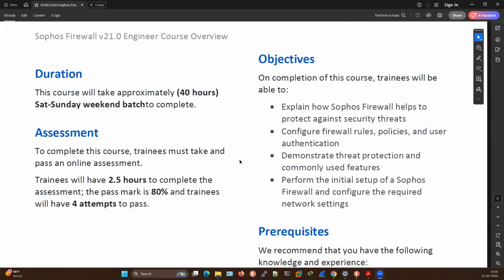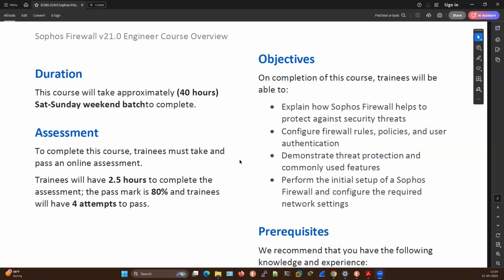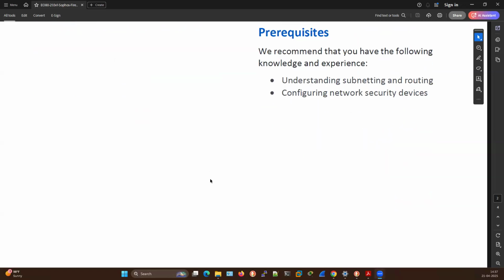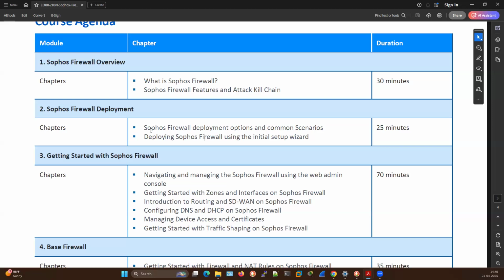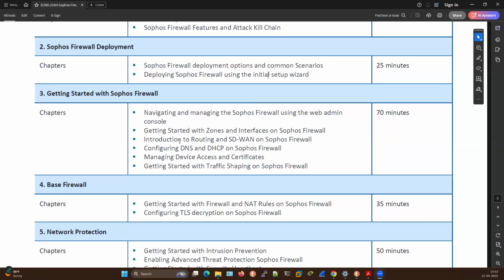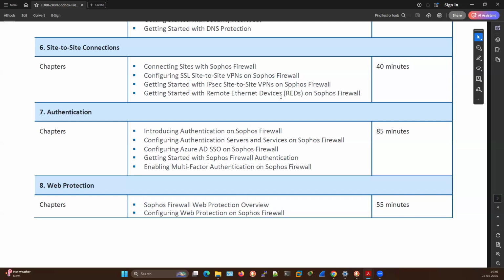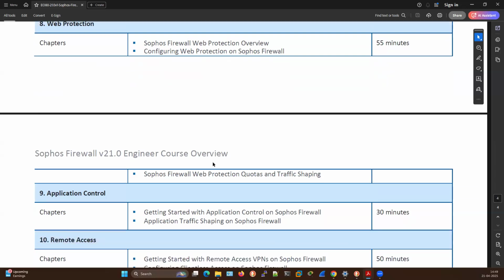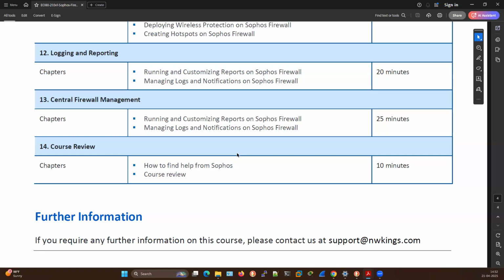3 Days Sophos Firewall Workshop in 99 INR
Our mission is to prepare you for the future:
At the heart of our school is our unwavering mission to prepare you for the future. We understand that the landscape of education is evolving rapidly, and our programs are designed to equip you with the skills and knowledge needed to thrive in tomorrow's world.